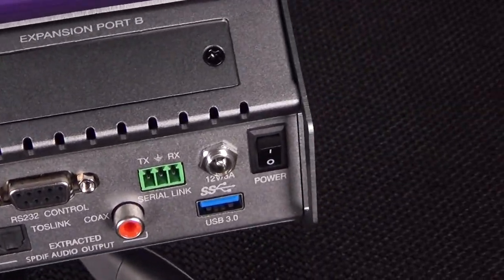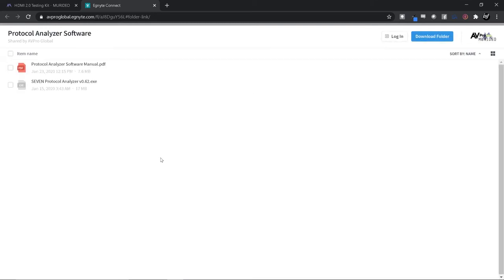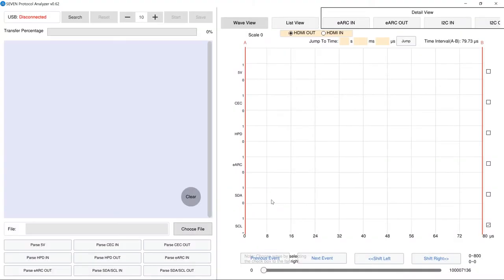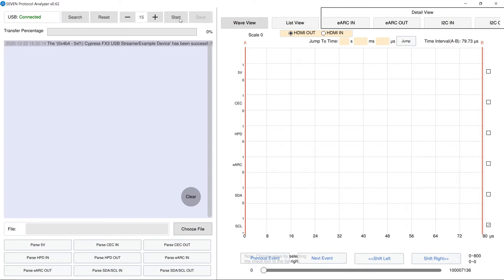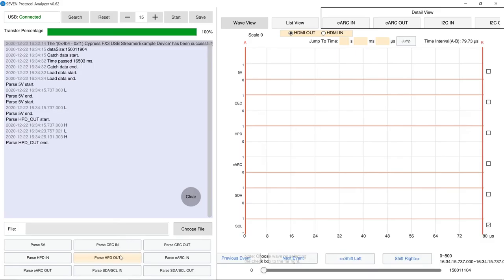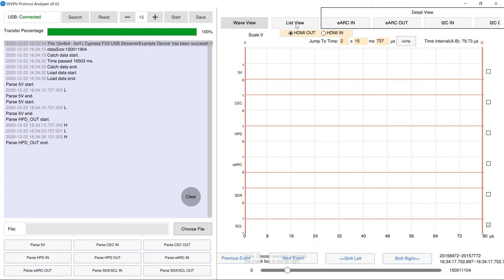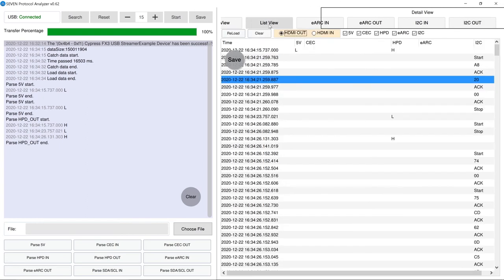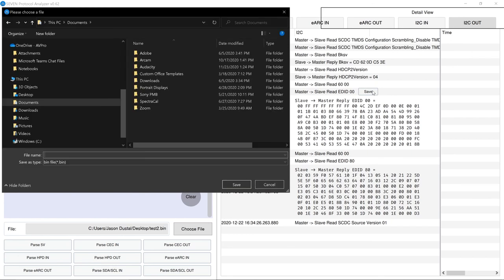SEVEN G Protocol Analyzer Software Tutorial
The Murideo Seven 7G HDMI signal generator comes with FREE HDMI Protocol Analyzer software. This gives you the ability to monitor HDMI traffic over time, giving manufactures a leg up when designing their own products. This of course is just one of the many capabilities of this powerful tool.